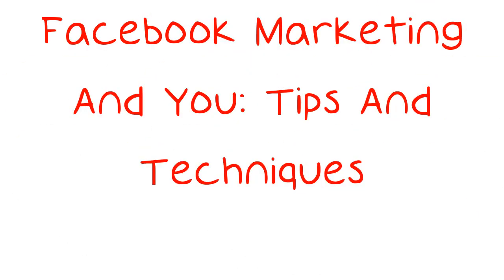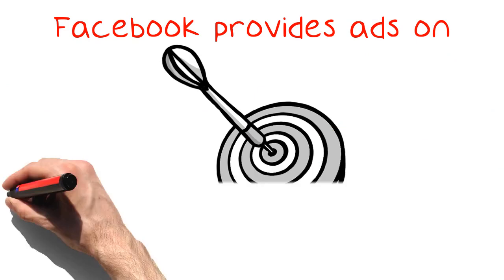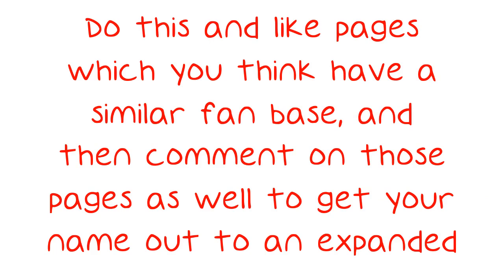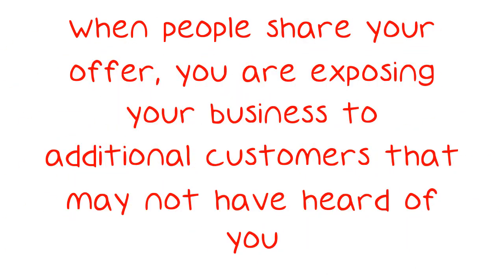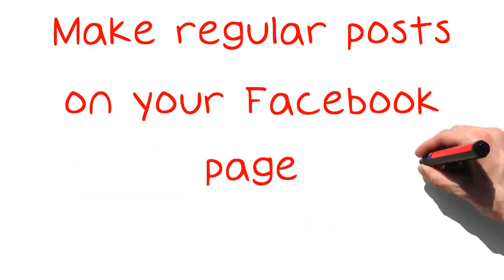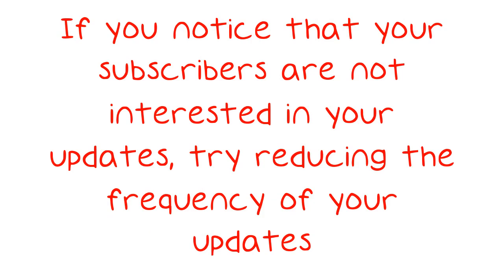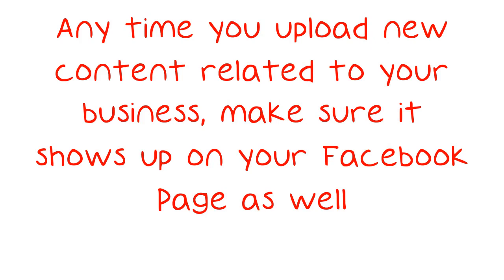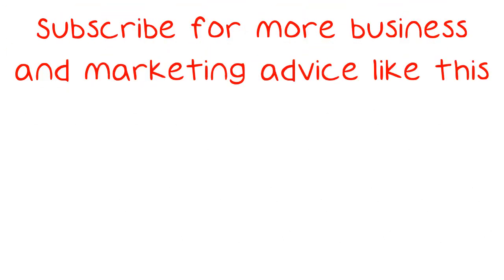Facebook Marketing And You: Tips And Techniques.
Facebook Marketing And You: Tips And Techniques. Do you have "market on Facebook" penciled in on your calendar, but never do it because you're just not sure what to do? If so, you're in the right place. This video is full of tips to help you launch your marketing campaign successfully so that you can attract the most customers in exchange for your time. If you don't have time to maintain a Facebook page for your business, you can still use Facebook for marketing.